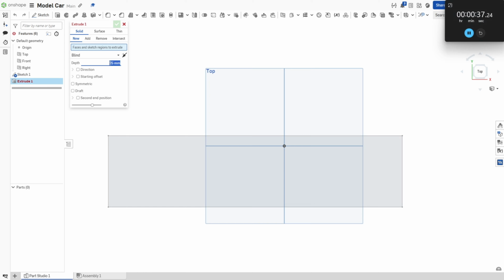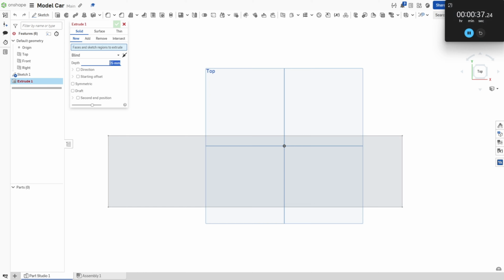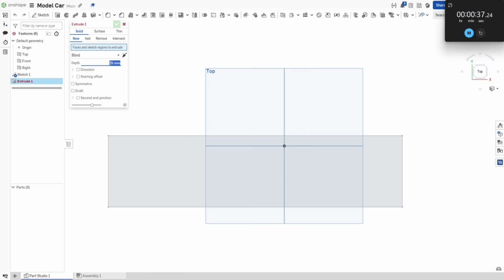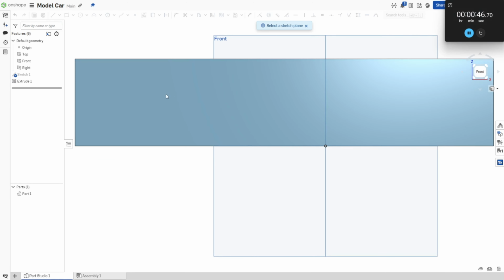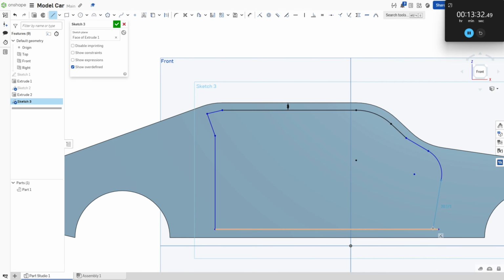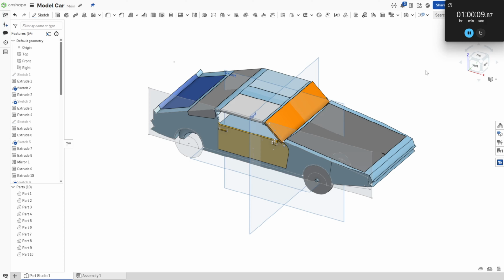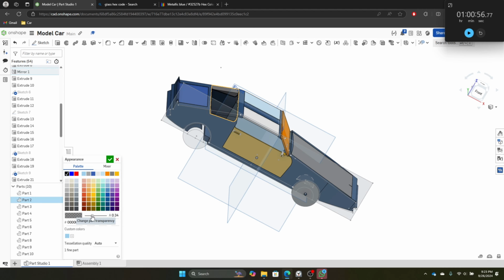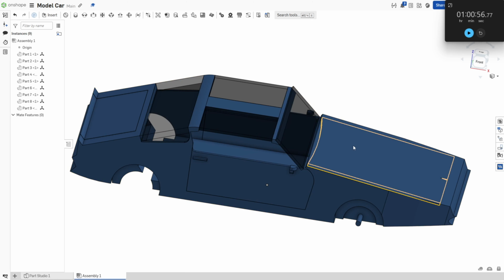60 Minute CAD Challenge! | Model Car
In this video I attempt to recreate a model car in Onshape!